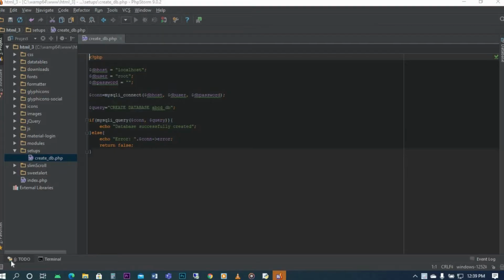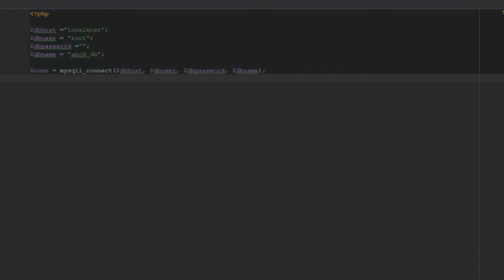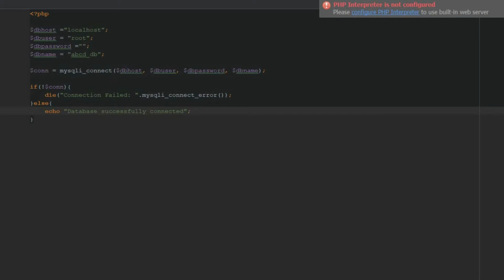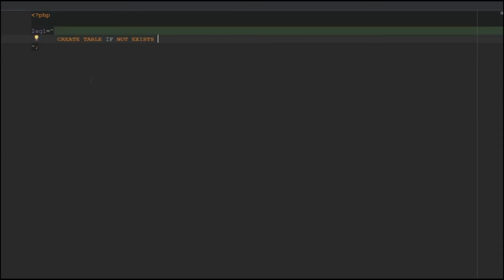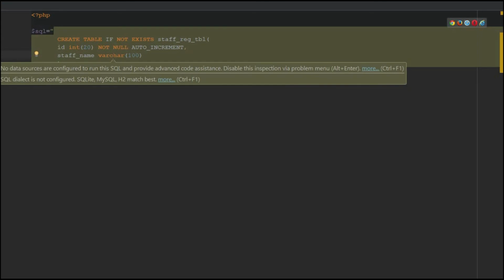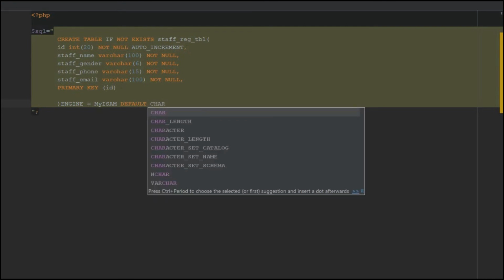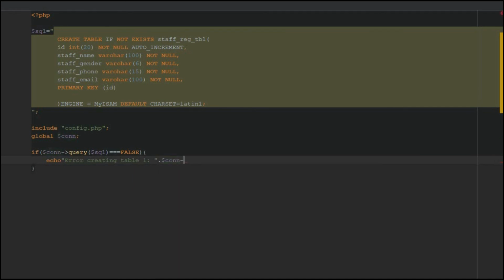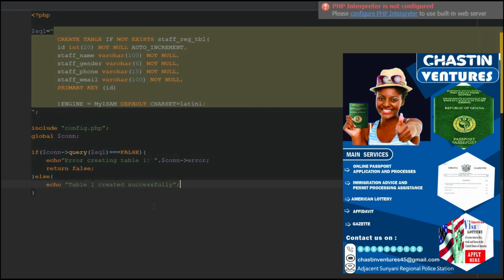How to create MySQL Tables and Connection String with PHP - en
After watching this video, you will understand how to programmatically create MySQL tables and a connection string that will enable you to connect your project UI to a MySQL database.